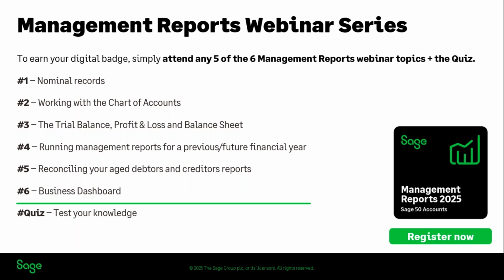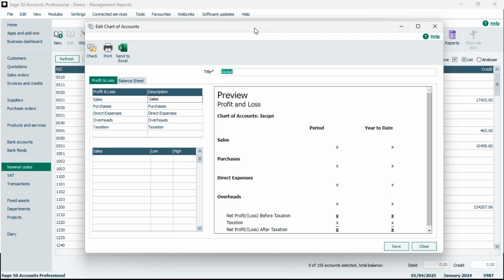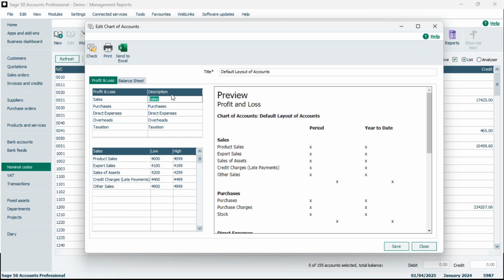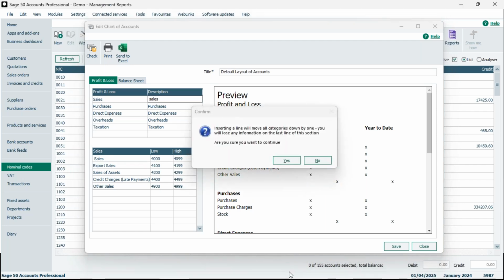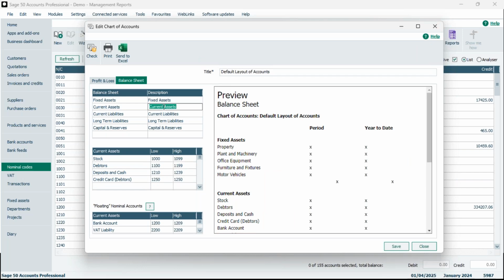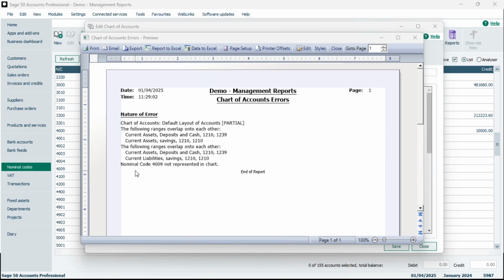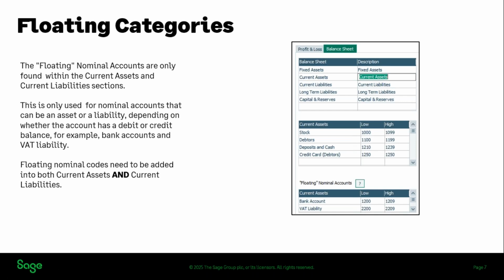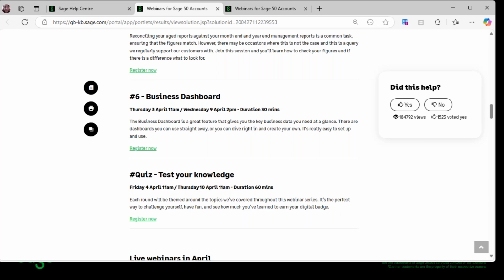Sage 50 Accounts (UK) - Management Reports Series - #2 - Chart of Accounts